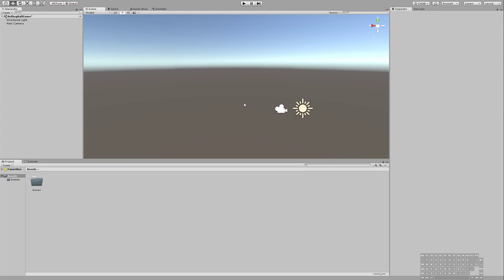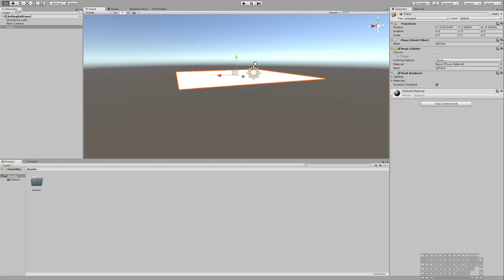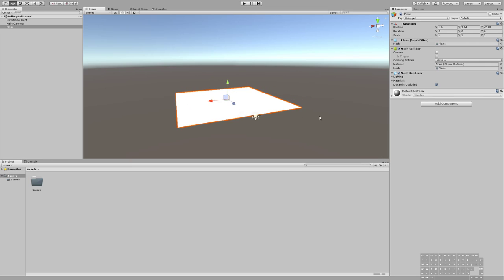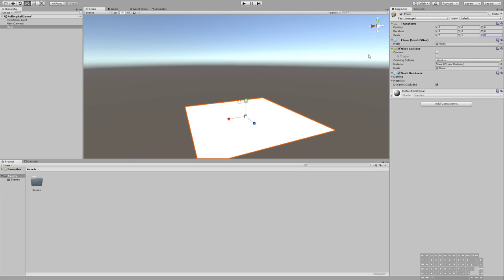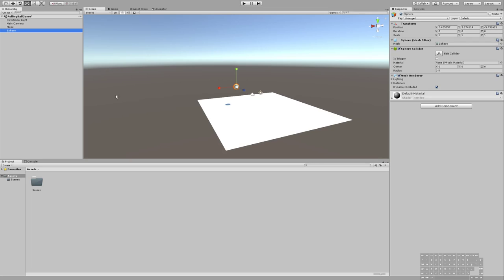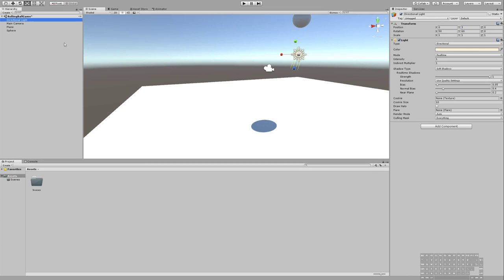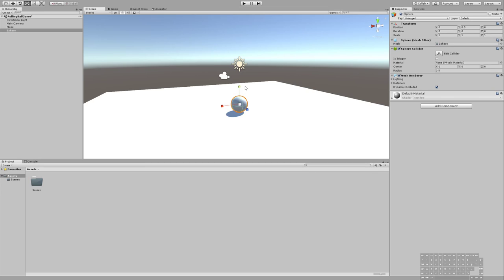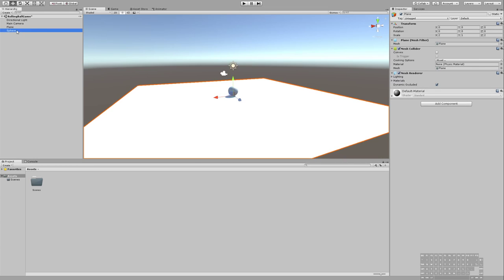Unity - (Basics 2) Creating Simple Objects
Herein we learn how to create, scale and move objects with the hierarchy and inspector panels.